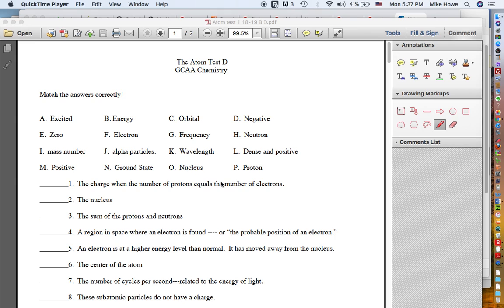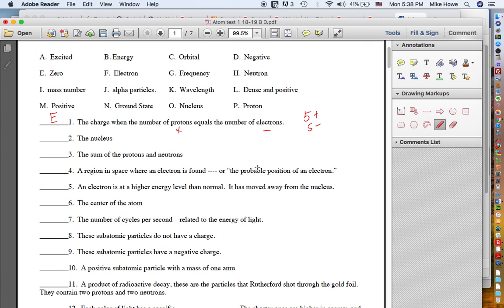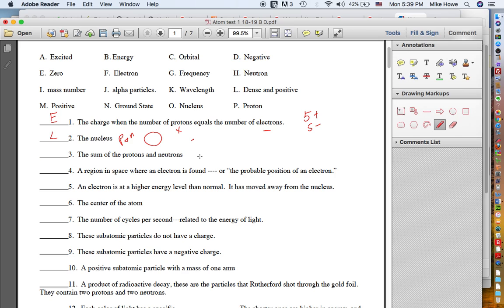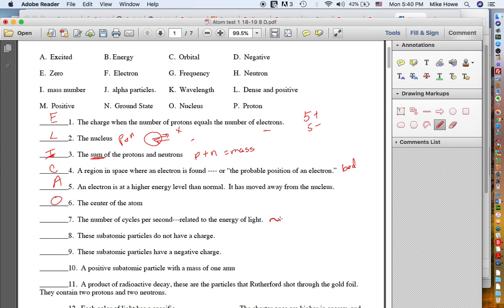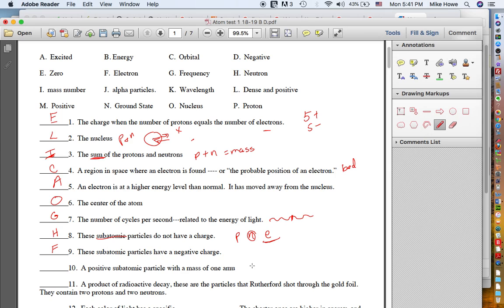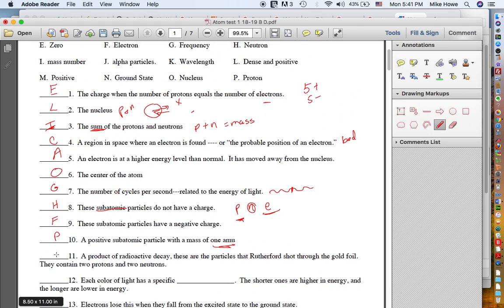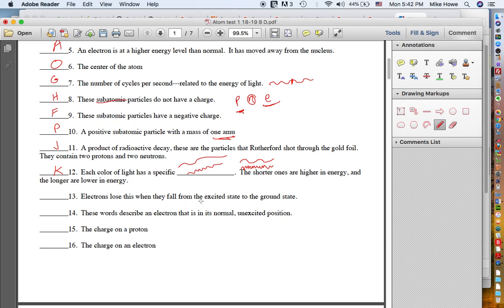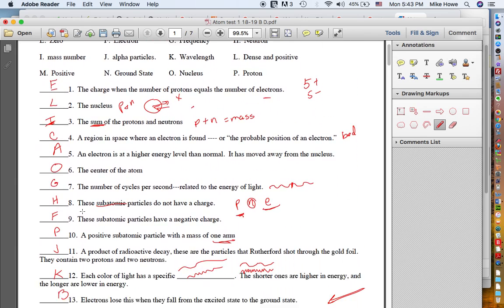atom test matching 2019